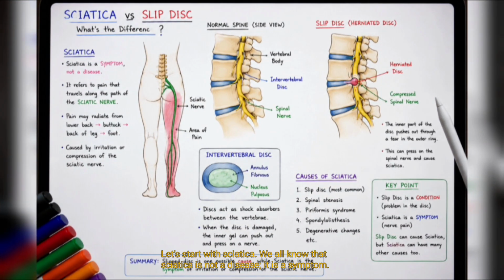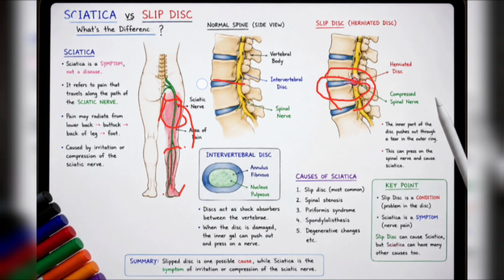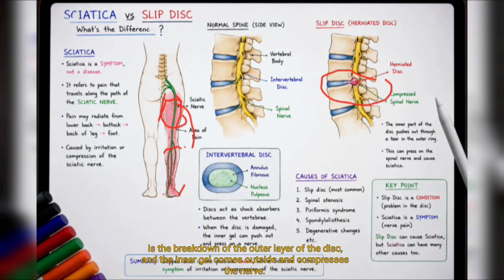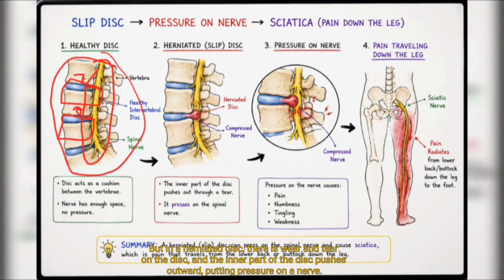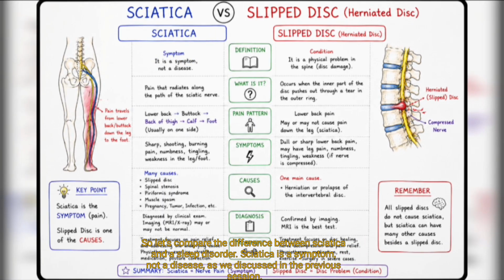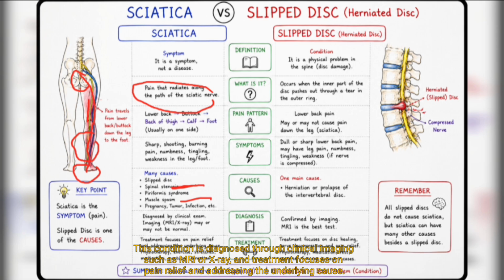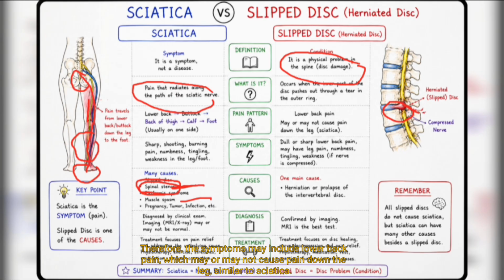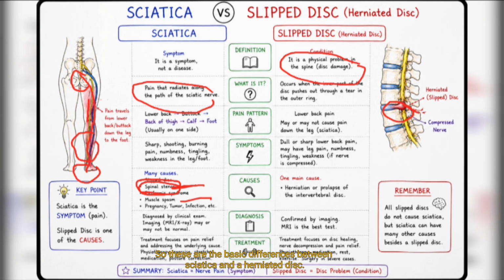Sciatica vs Slip Disc: What Is the Difference?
Sciatica vs Slipped Disc – What is the Difference?

Many people believe that sciatica and a slipped disc are the same condition—but that's one of the biggest myths about back pain.
In this video, you'll learn: ✔️ What sciatica really is ✔️ What a slipped (herniated) disc is ✔️ The key differences between the two ✔️ Common symptoms of each condition ✔️ Why pain travels from the lower back down the leg ✔️ Common causes of sciatica ✔️ When you should seek medical attention ✔️ Basic treatment and physiotherapy approaches

This video is designed for physiotherapy students, medical students, healthcare professionals, and anyone who wants to understand the science behind back pain in a simple and easy-to-follow way.